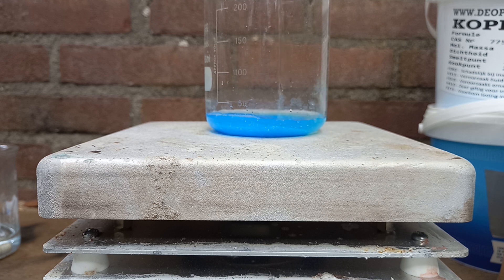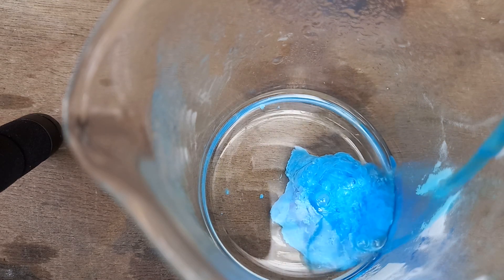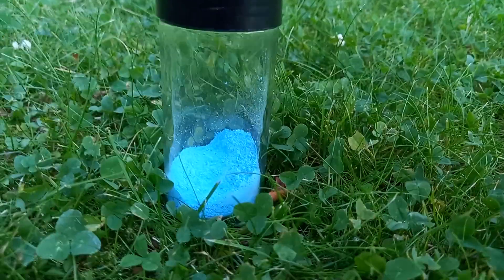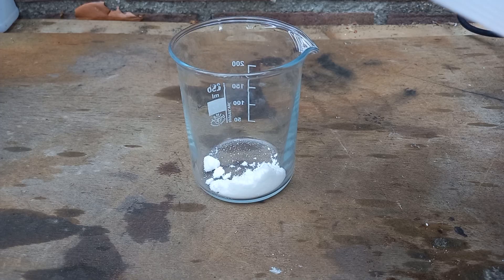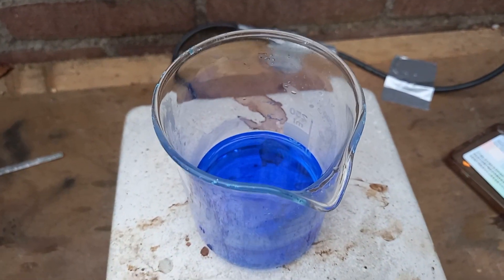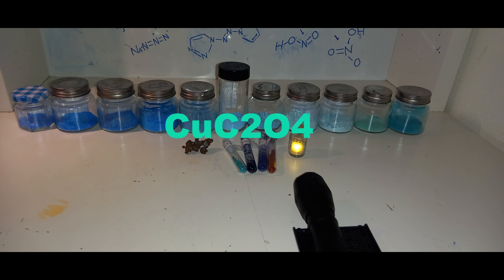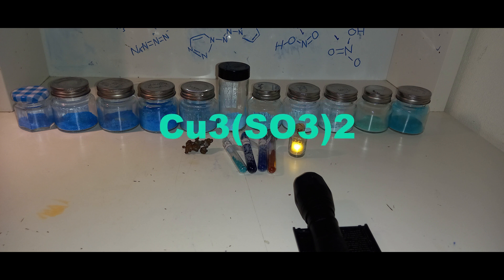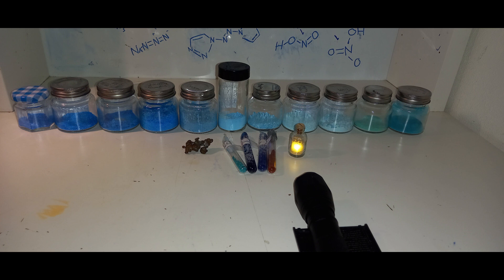C O M P E R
Im collecting copper salts, help me find as obscure and interesting salts as possible! Co and Ni etc are also welcome (: